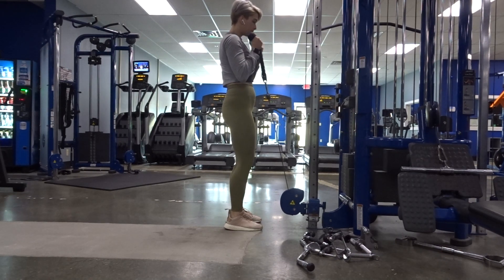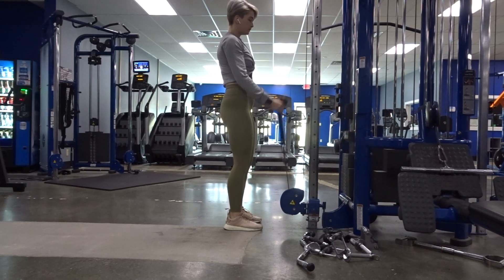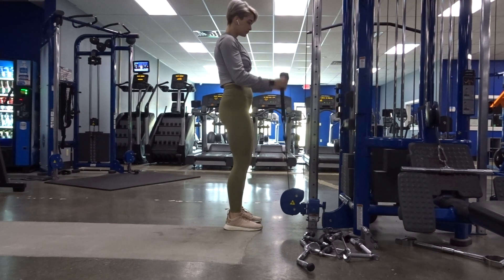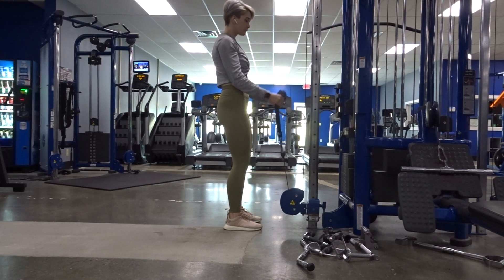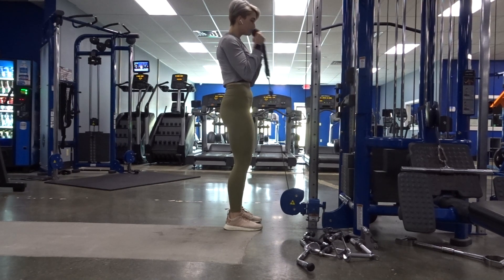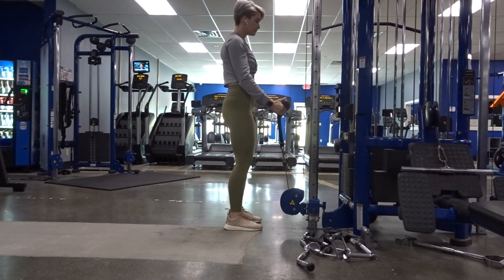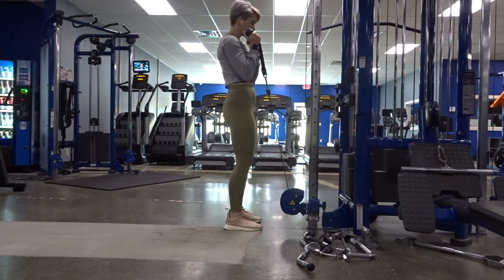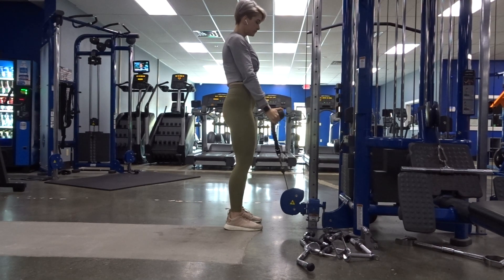Cable rope curls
With the carrier adjusted all the way to the bottom, grab onto the rope attachment with both hands so that your palms are facing each other. Keeping your elbows tight to your sides, curl your hands up to your shoulders and back down.